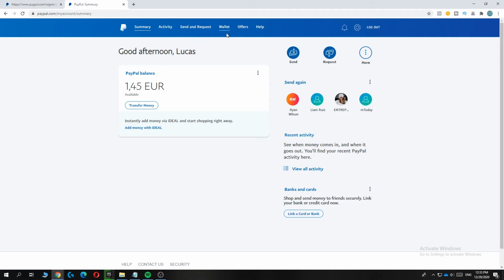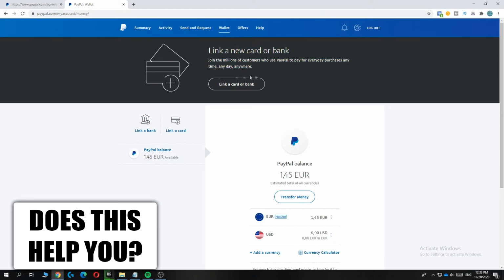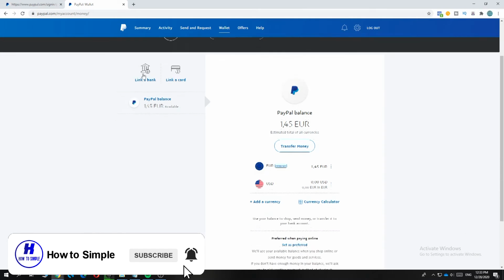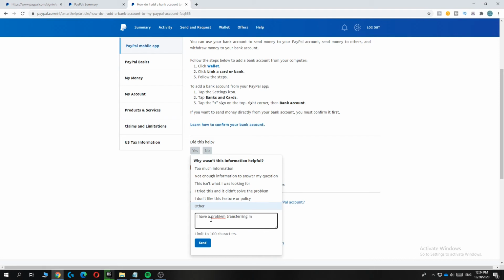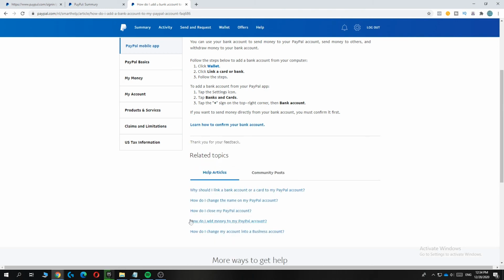CAN'T Add Money to Bank Account From PayPal! | Problem Solved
In this video I'll show you how to fix the problem that you cant add money to bank from paypal. The method is very simple and clearly described in the video. Follow all of the steps in the video, and add money to bank account from paypal balance